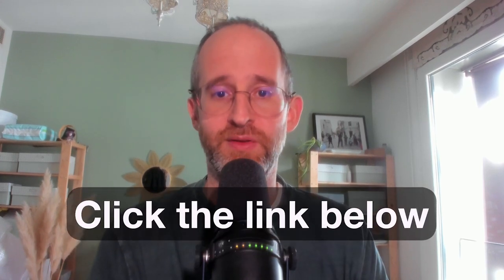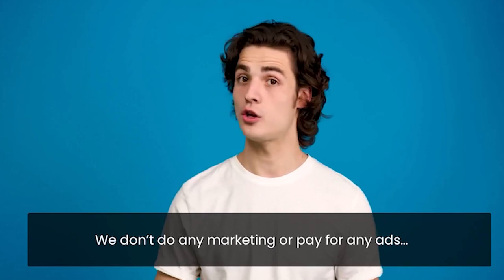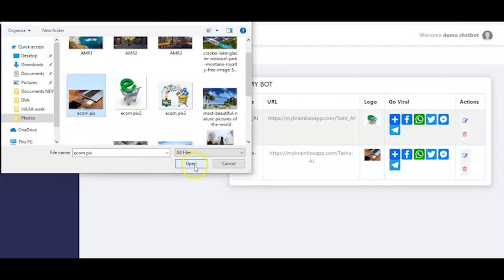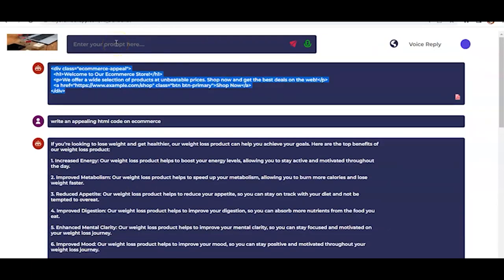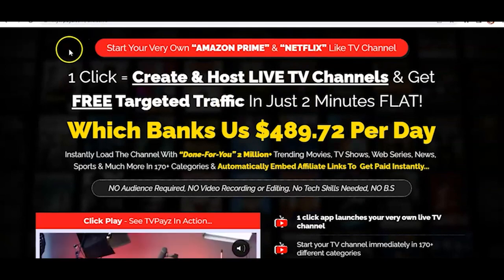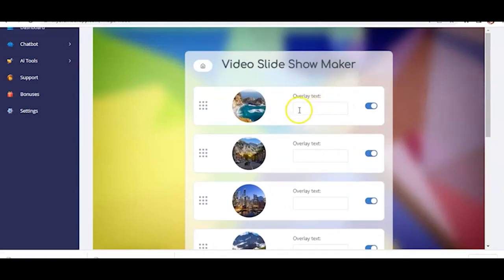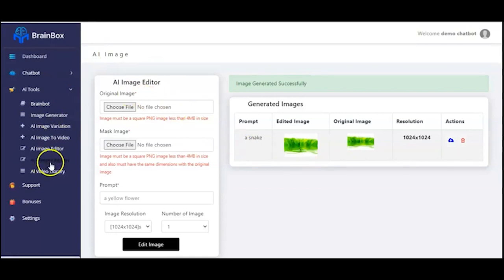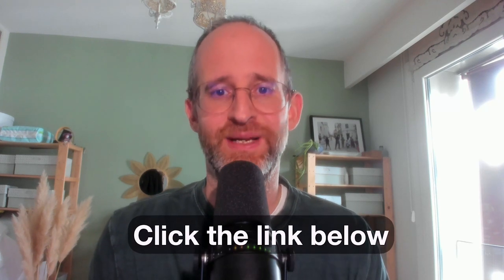Brainbox Review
Thank you for checking out my Brainbox review